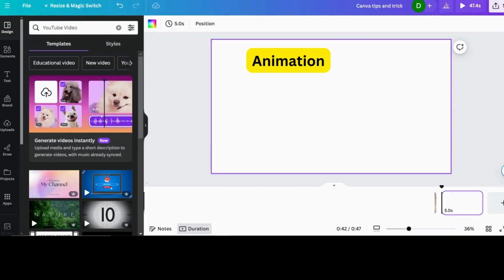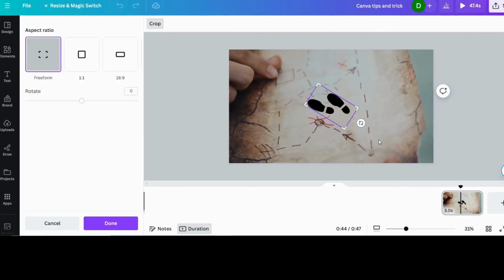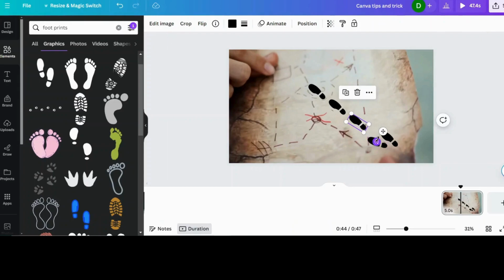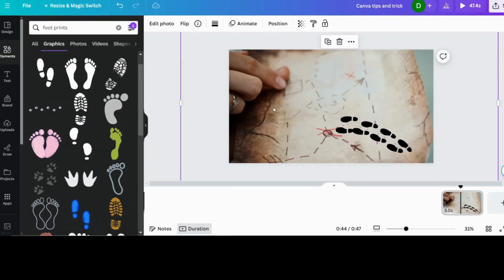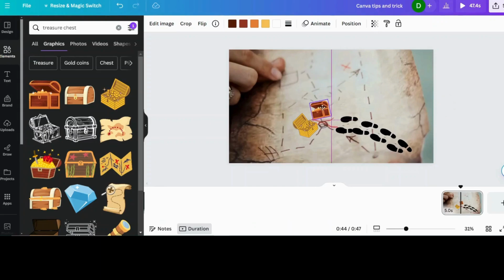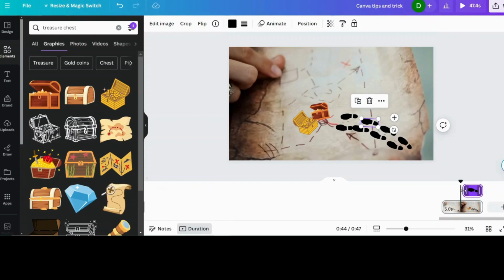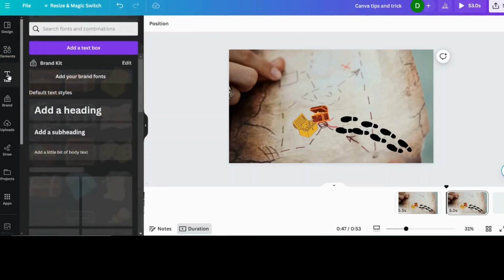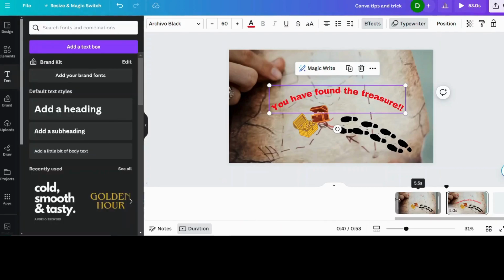Canva Animation for Beginners 2024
Learn Canva animation for beginners in 2024. In this tutorial, you will learn how to use Canva animation for your projects and presentations. Even if you're a beginner, this tutorial will show you the easy way to create Canva animation. You can animate graphic images, and text quickly using this method.